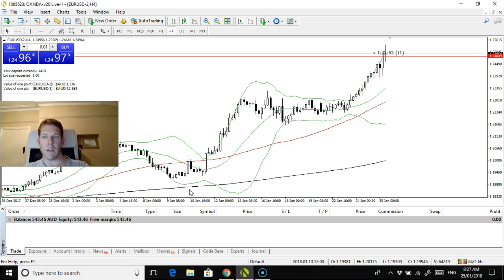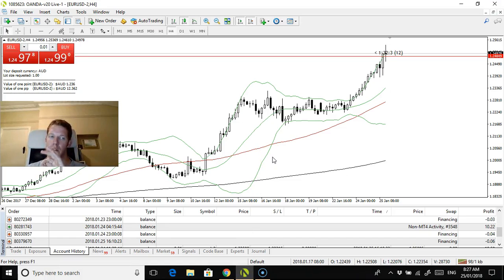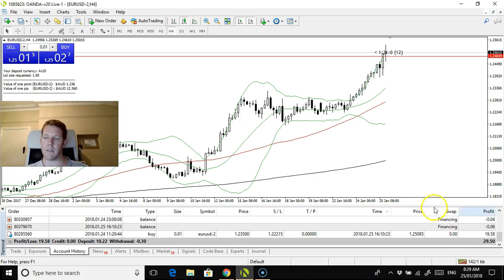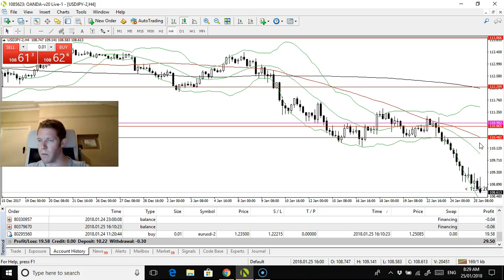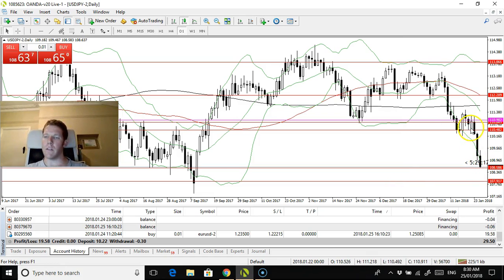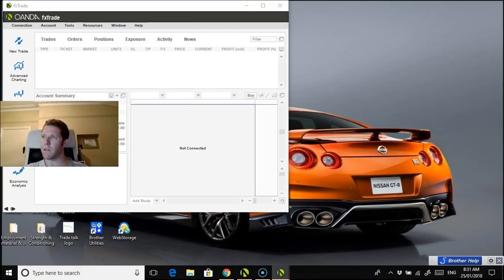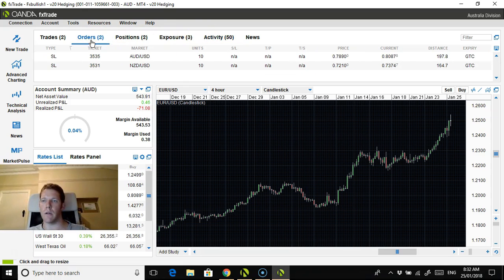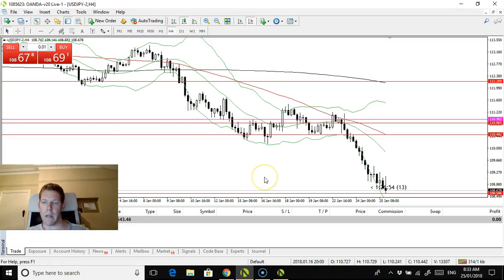Thursday Forex update made $20 on my small live account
GBPUSD and the EURUSD are both closed trades  hitting the 2% targets at 1.4034 and 1.2500 although it has ripped even further on sigh, NZDUSD buy trade is open at .7205 stop loss at .7127 with $10 at risk, I will keep everyone updated. This wasn't on the video but I just put a pending buy order in for the AUDUSD at 0.7886 stop loss at 0.7831. I hope everyone is has a great weekend and happy trading :).

Happy trading :).